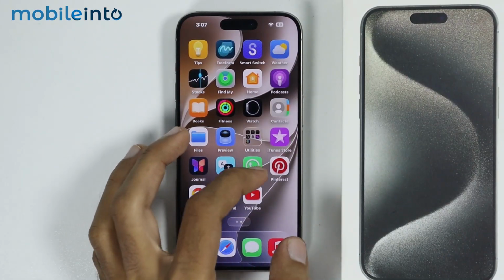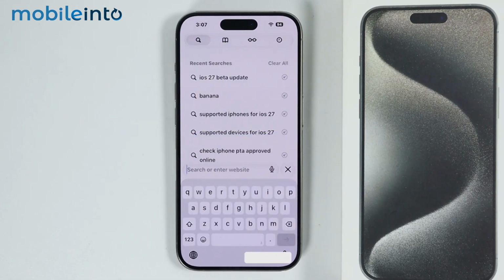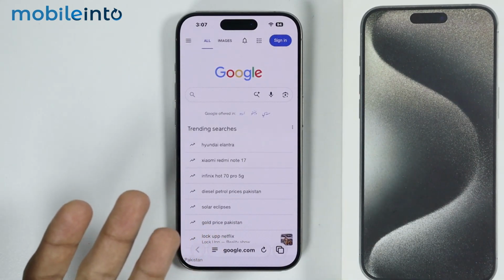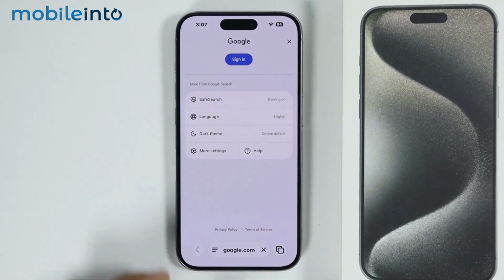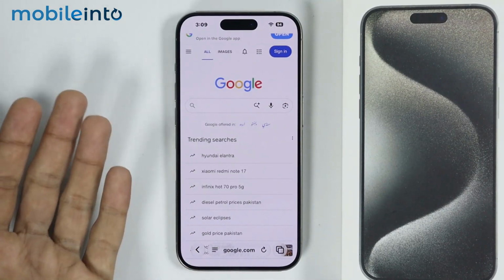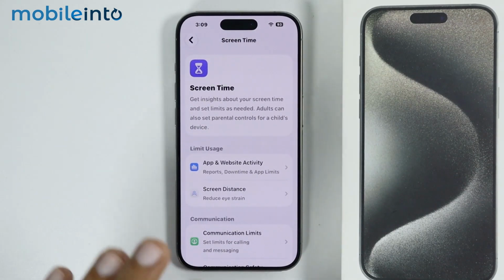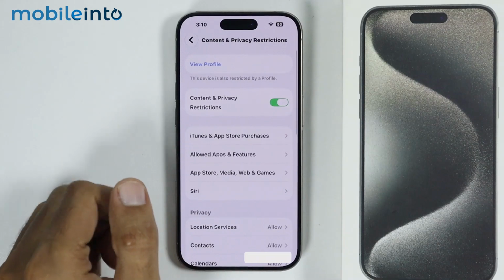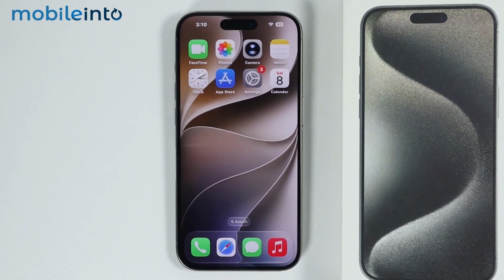[iOS 27] How to Turn Off Safe Search on iPhone 15 / 15 Pro Max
In this video, we will learn how to disable safe search on iPhone 15, 15 Plus, 15 Pro, and 15 Pro Max. If you want to turn off Safe Search or find safe search settings on iPhone 15, 15 Plus, 15 Pro, 15 Pro Max. Follow these steps.